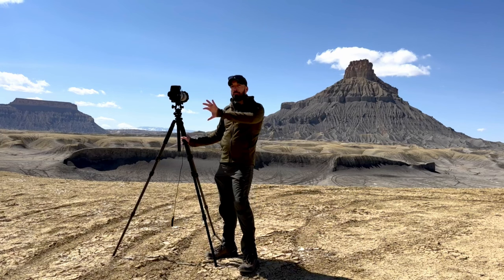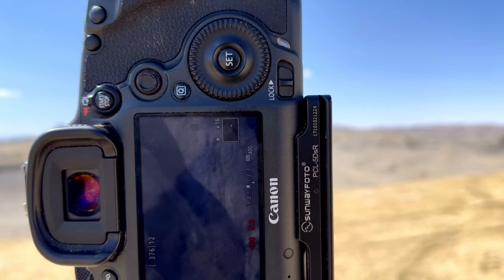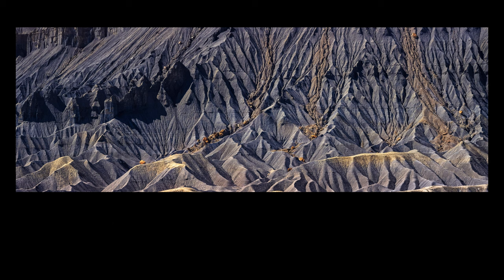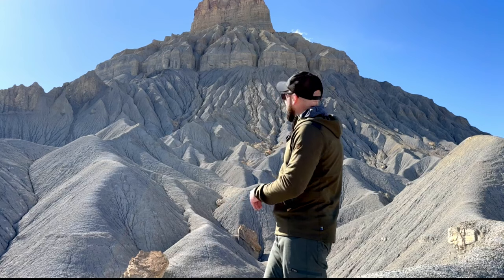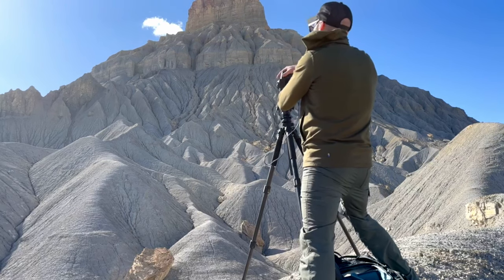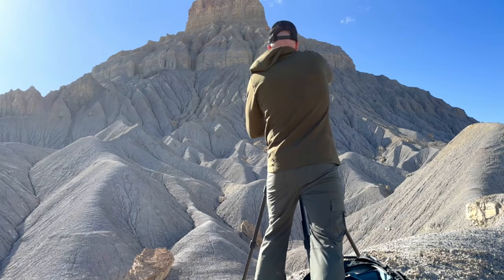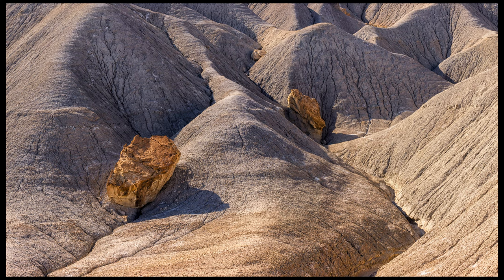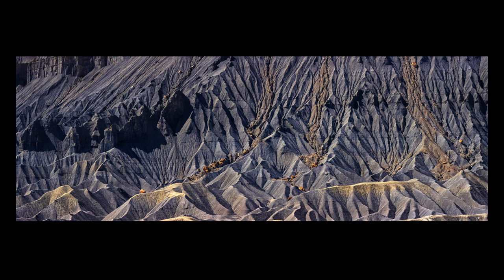Landscape Photography on Location | Utah Badlands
In this video we photograph one of the coolest locations I have ever been to. We are treated to amazing light and are lucky to have the ideal conditions for this location (minus the dang wind). It was a struggle but I am very happy with the images I came away with.